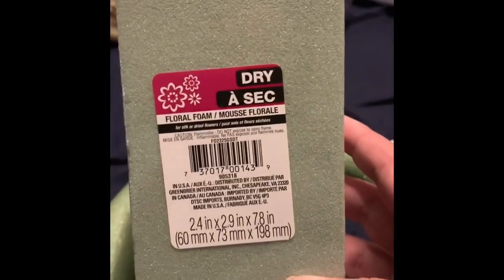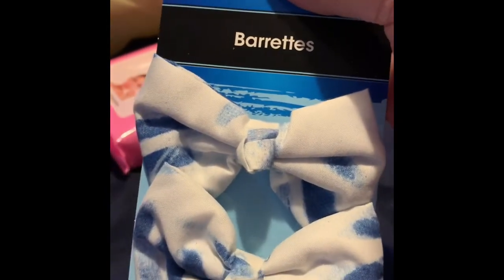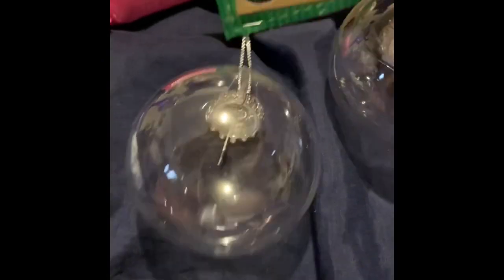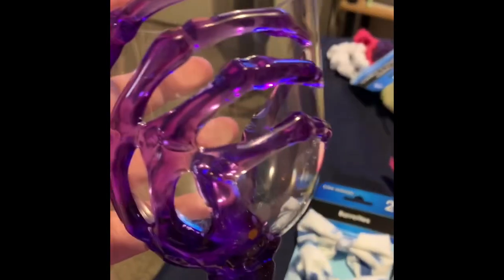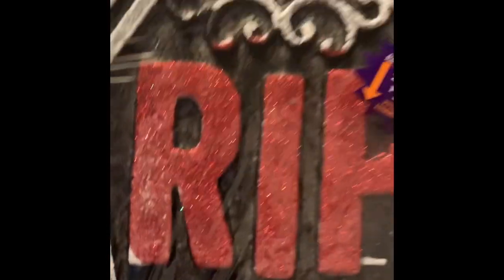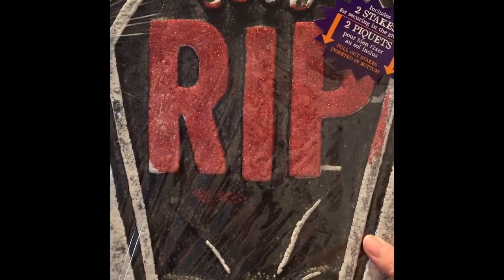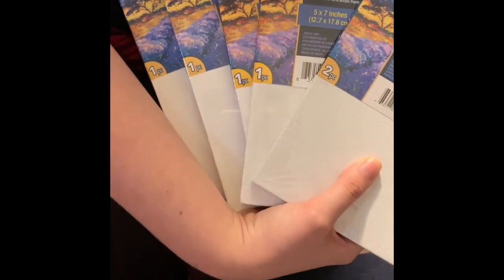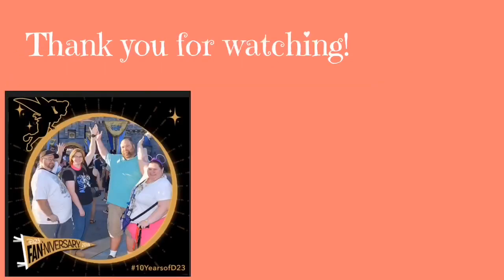Dollar Tree Haul!!!! For Halloween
Here is our link if you make a purchase we will make a commission but it doesn’t add to your costs.